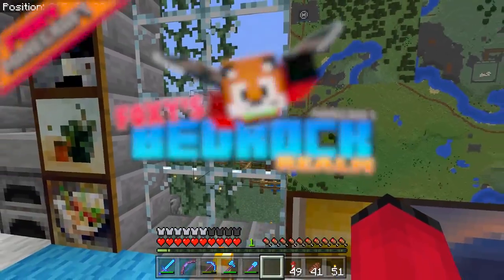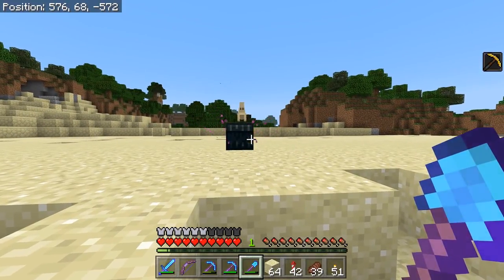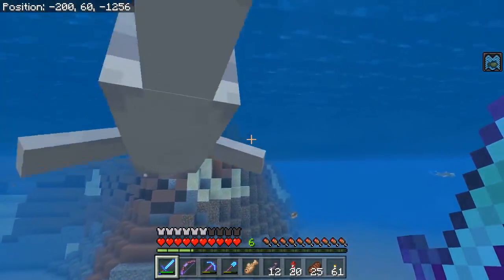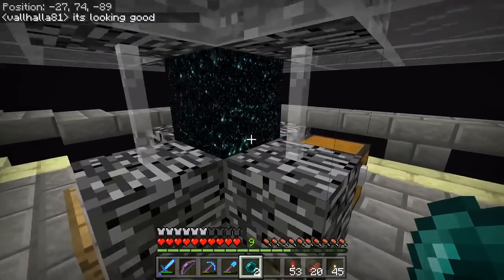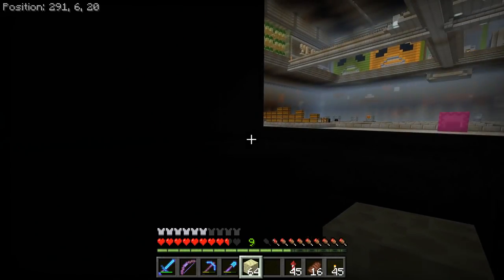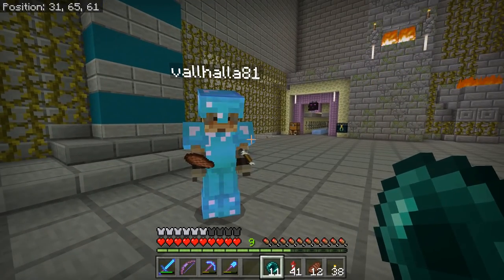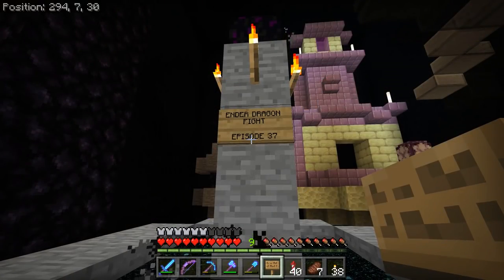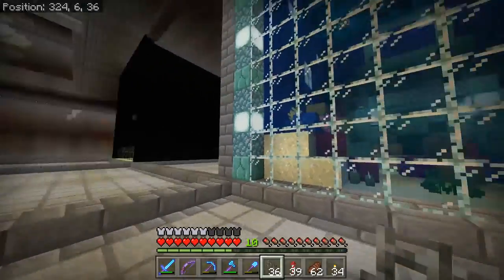Minecraft | IS THIS THE END? | Foxy's Bedrock Survival [54]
Minecraft 1.4.2 - THE UPDATE AQUATIC
ENDER DRAGON EGG MUSEUM CHUNK

Welcome to my Let's Play of the Bedrock Edition of Minecraft. In this series I play Minecraft, mining and building all sorts of exciting things.

I don't really know Minecraft Bedrock Edition very well so I need you to help me by giving me tips and tricks about Pocket Edition and I'd also like you to give me lots of fun challenges to complete during this series.

In this episode I create another museum chunk for my trophies from The End.
I make a working End Portal that actually takes you to the end, as well as an obsidian pillar, and end city, end islands and a fake ender dragon.

I have to dig sand and gather squid ink to make tonnes of black concrete powder that I then convert into black concrete to make the piece look like end islands floating in the void.

- Foxy No-Tail :)